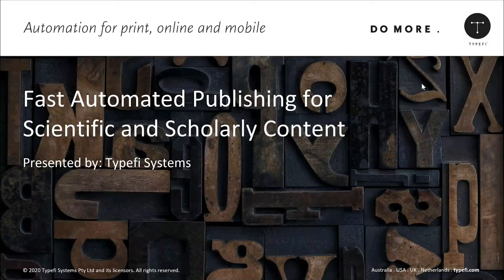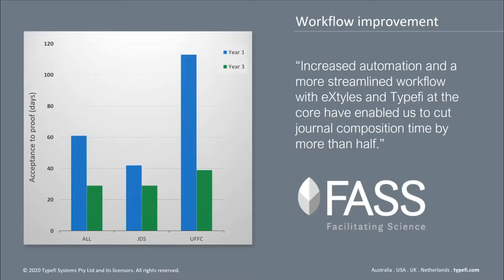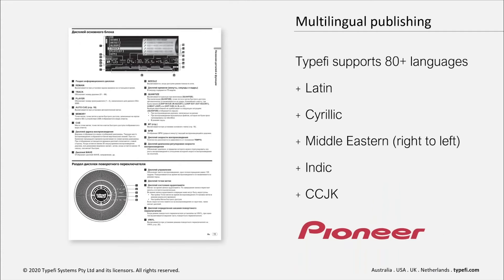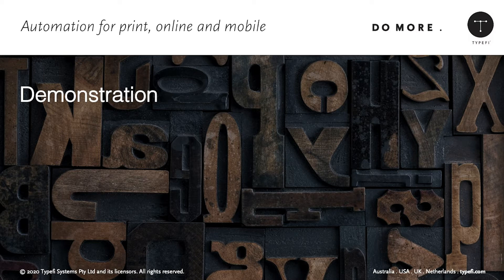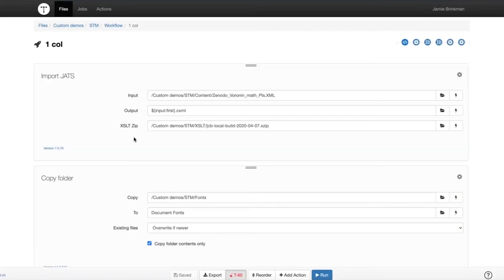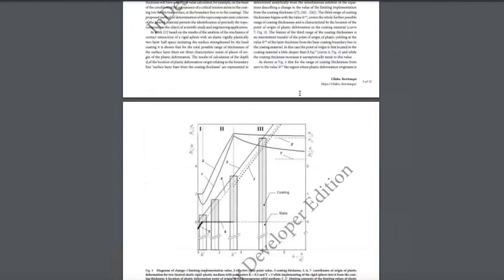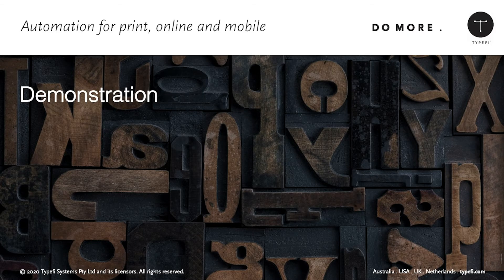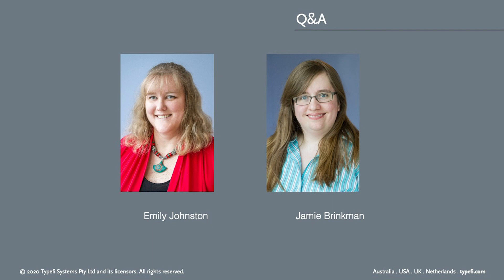Typefi demo: Fast automated publishing for scientific and scholarly content!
For over a decade, Typefi has worked with the world's leading scientific and scholarly publishers to dramatically streamline their print and digital publishing workflows.

Typefi's proven single-source automated publishing platform integrates with Adobe InDesign Server for automatic composition, empowering production teams to manage their own design templates, and to rapidly compose highly complex content with 100% accuracy!

In this webinar, presented in conjunction with Frankfurter Buchmesse Special Edition 2020, Emily Johnston and Jamie Brinkman share how Typefi can help you:

- Drastically reduce production time for visually-rich print-ready textbooks, journals, articles, research papers, and reports;
- Publish the same content in your choice of up to 30 formats for print, online and mobile, including print-ready PDF, web PDF, HTML, EPUB, XML (including JATS and BITS), and accessible formats;
- Automate time-consuming, error-prone elements such as pagination, running headers, tables of contents, footnotes, end notes, linked references, and indexes
- And more!

Jamie also runs three Typefi journal article workflows, demonstrating rapid composition of XML (JATS) content into single and multi-column layouts. Complex elements such as landscape tables and images are included, as well as MathML in two different output styles (images versus live text).

This recording includes a question and answer session following the demo.

To learn more about Typefi and to access a full transcript of this recording,